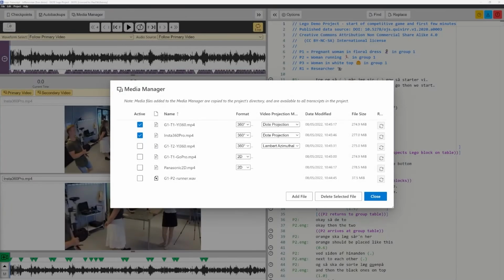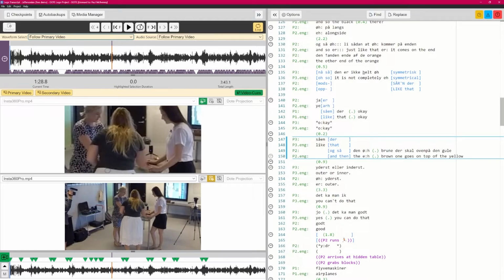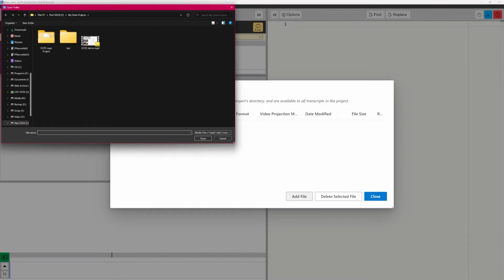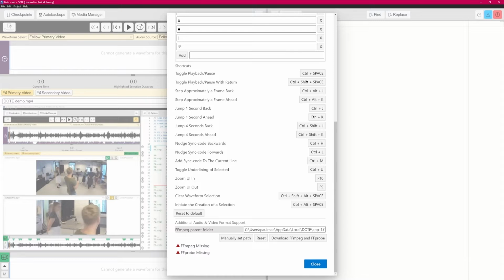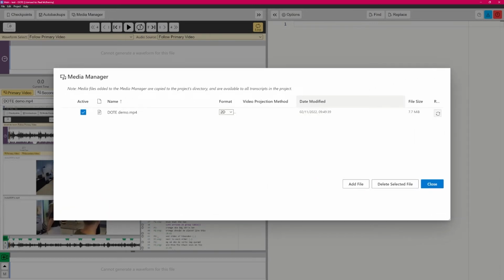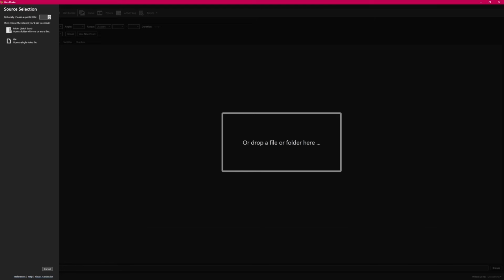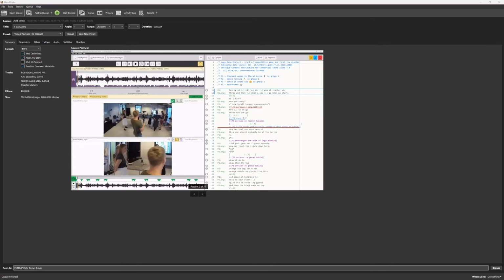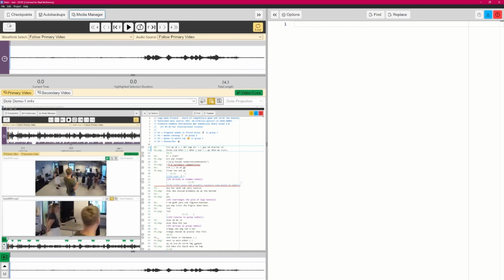DOTE - How to import audiovisual data into a project (TOP TIPS - 11)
DOTE - TOP TIPS - 11 - How to import audiovisual data into a project

In this video, we will discuss how to solve any problems you might have with importing media using the Media Manager in DOTE. We have the Lego demo project open with two active videos, but in the free version, you can't add more than just two videos. When you import these, you can add files, and then it should have generated a waveform. If you have trouble importing media into your project, we'll go over some solutions you can try. We'll create a new project and try to add a media file, which will fail, and then see what we can do to solve that. We'll also discuss the inbuilt waveform generator in Dolt and why it's not perfect. We'll go over how to install FFmpeg, which is used in many video players like VLC, to generate waveforms for many more types of video. However, some files may still not work with FFmpeg, in which case you'll have to use Handbrake.